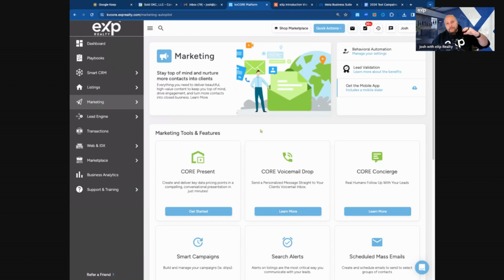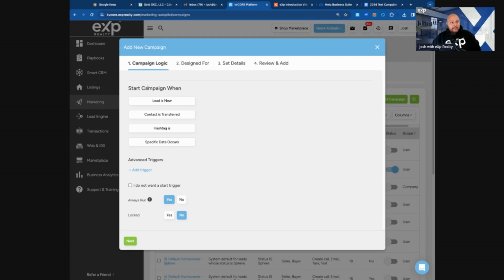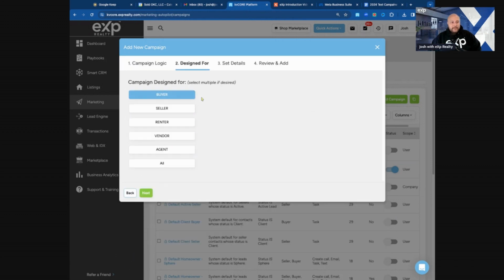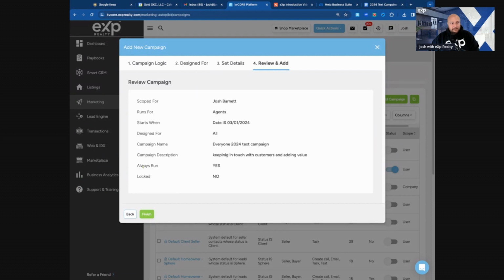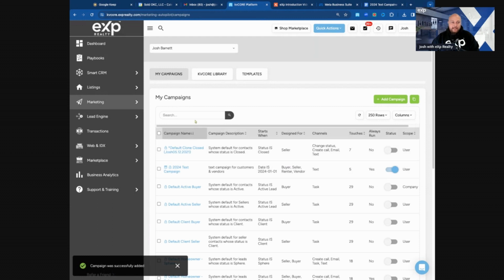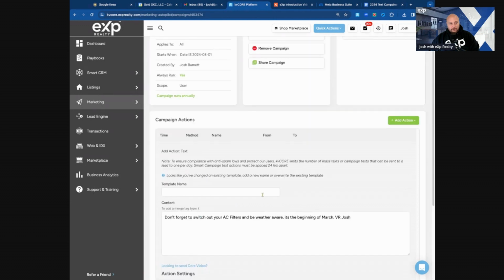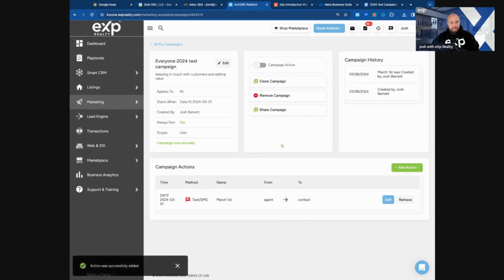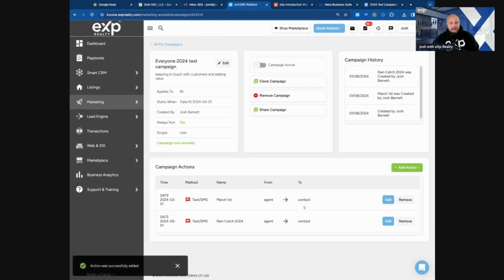Real Estate Agents STAY IN TOUCH with Customers USING Annual Text Campaign through BOLDTrail CRM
Josh Walks Agent through the text campaign section of kvCORE and shows some examples of how he uses kvCORE’s text campaign to stay in touch with Buyers and Sellers.

🏆 ➡️ Book Your one on one to learn how eXp Realty’s systems, tools, ground breaking technology, consistent training, & advance coaching sessions can be implemented into YOUR Real Estate Business to help YOU Accomplish YOUR Real Estate Goals. 📈🏆🖥️ Zoom: 🔗

*1) This is not personalized advice for the viewer. **2) Opinions are my own and not the views of eXp Realty. ***3)The statements and opinions contained in this advertisement are solely those of the individual author and do not necessarily reflect the positions or opinions of eXp Realty, LLC, or its subsidiaries or affiliates (the “Company”). The Company does not assume any responsibility for, nor does it warrant the accuracy, completeness or quality of the information provided. 4) These figures are not a guarantee, representation or projection of earnings or profits you can or should expect. They also do not include expenses incurred by agents in operating their businesses. eXp Realty makes no guarantee of financial success.